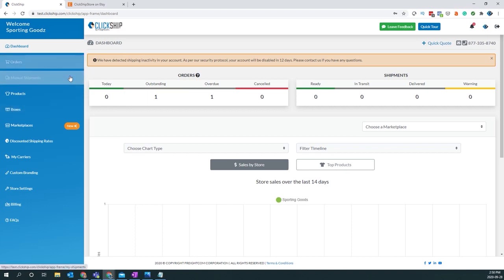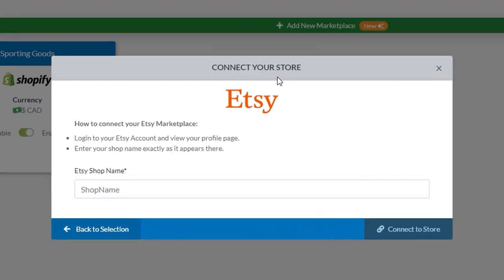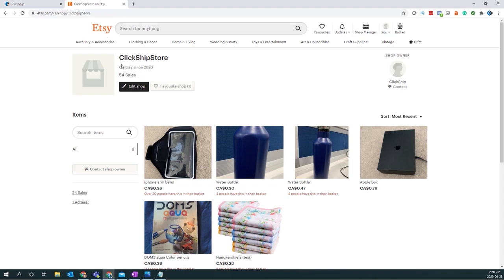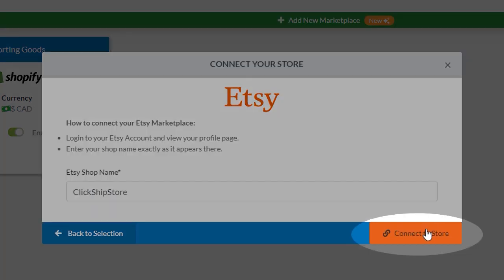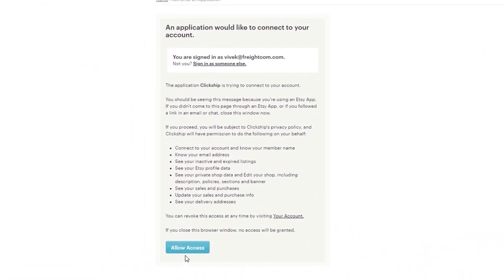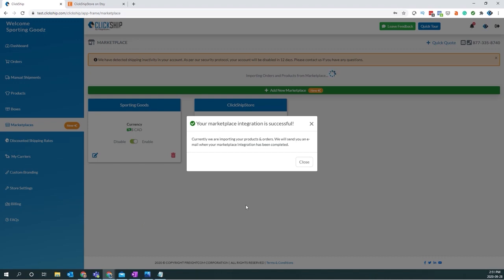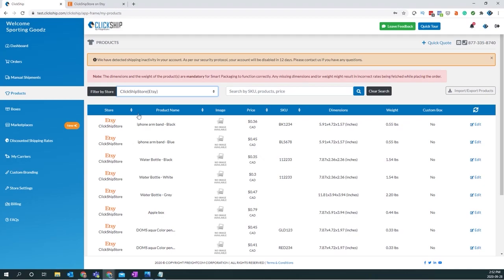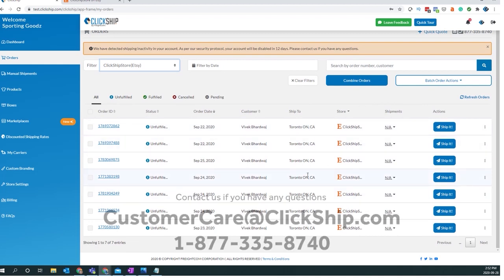How to Integrate ClickShip with Etsy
In this video, we'll walk you through step-by-step instructions on how to integrate Freightcom's eCommerce solution ClickShip with your Etsy store. Please enjoy and let us know if you have any questions.